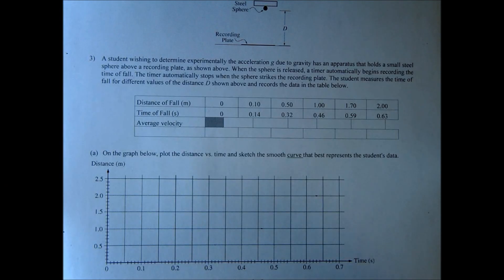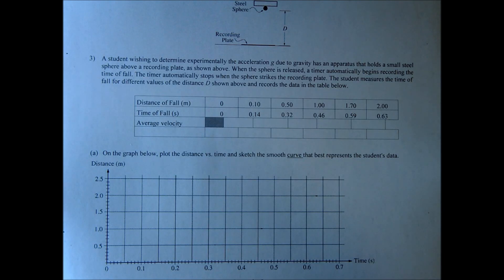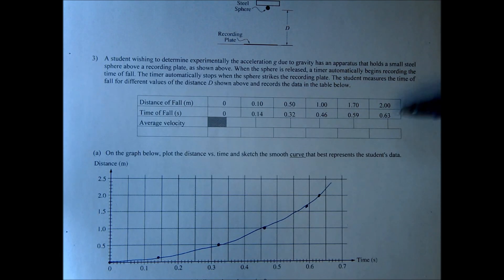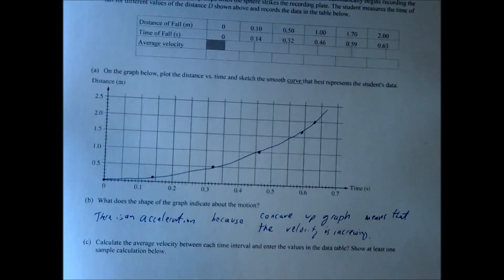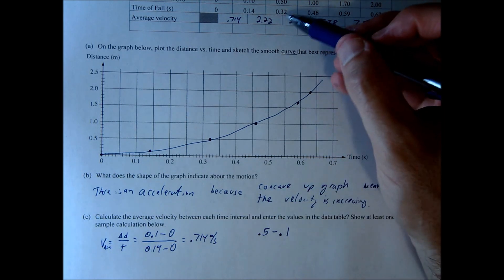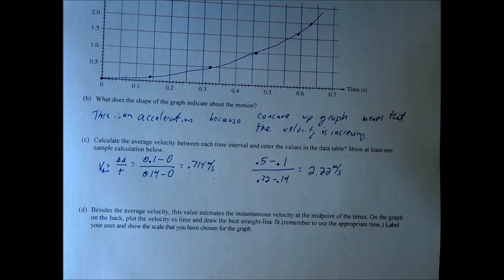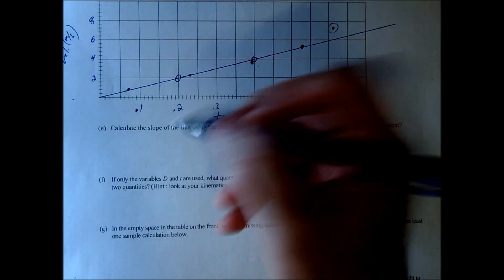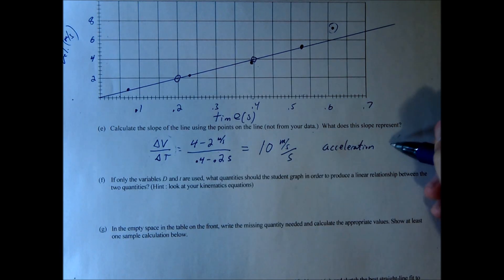freefall graphing experiment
Solving a freefall graphing problem based on an experimental design free response question in AP Physics.